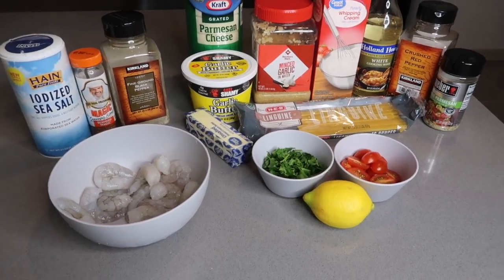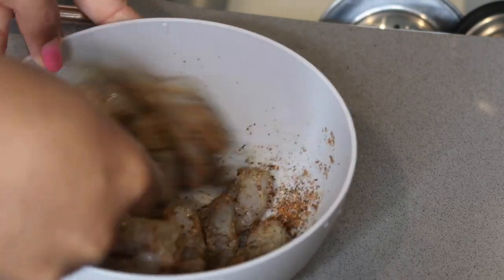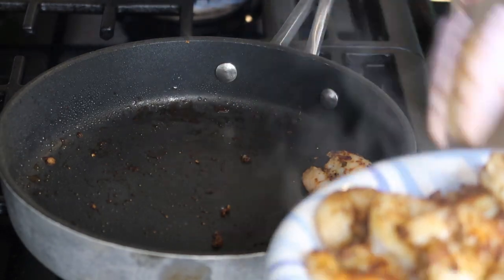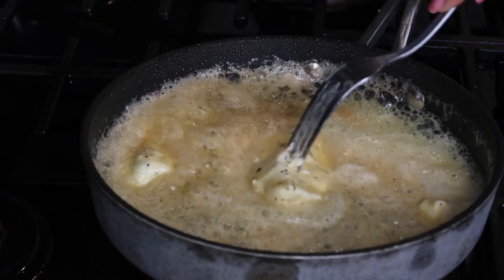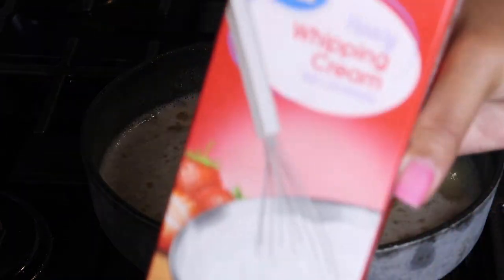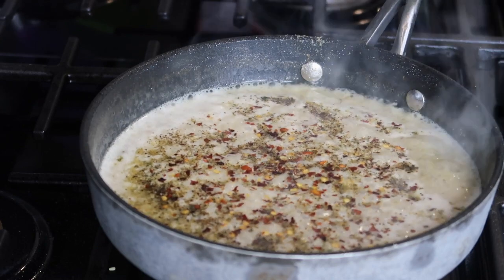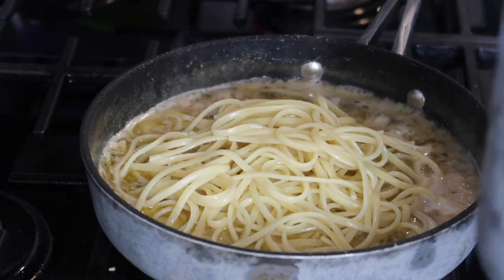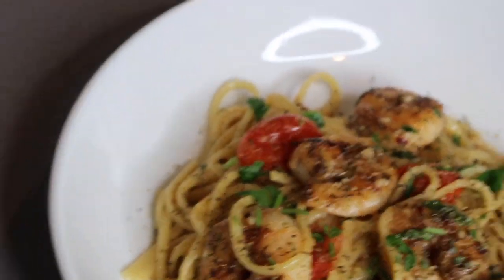Twelve6: Shrimp Scampi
I'm back with another amazing recipe! Here's my twist on shrimp scampi pasta. This meal takes about 15 minutes to make so try it out and give me your thoughts.